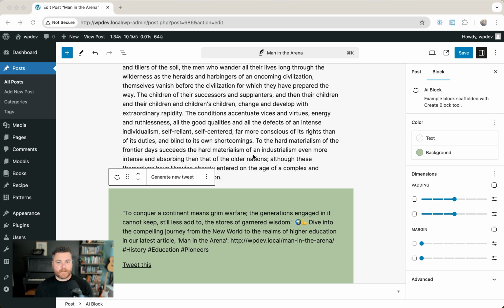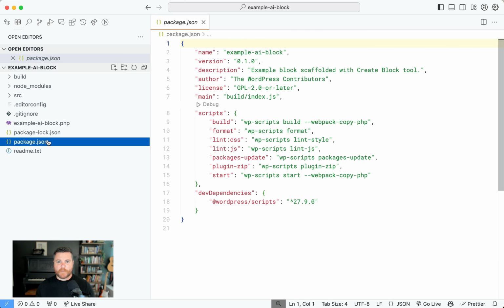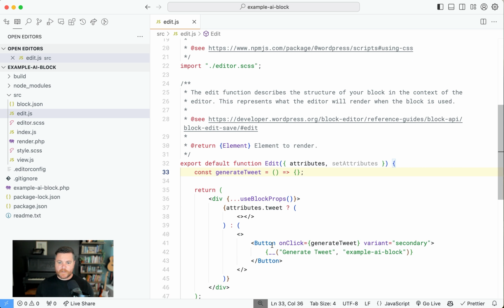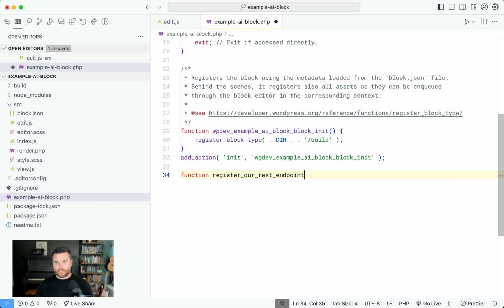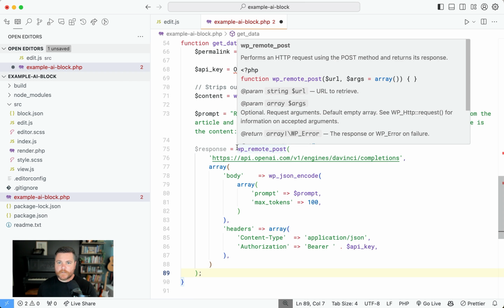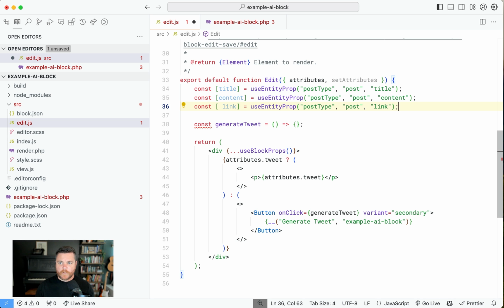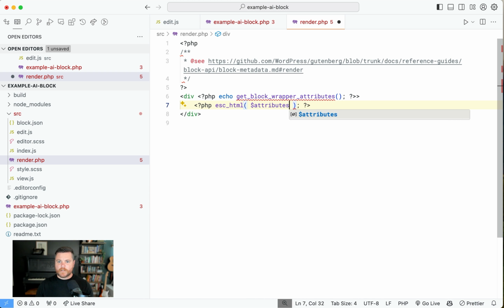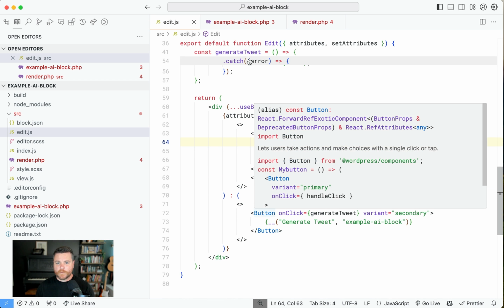Build a Custom AI Block in WordPress with OpenAI Integration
Let's create a custom WordPress Gutenberg block that connects to OpenAI’s API. Our block will feed the post content to OpenAI in order to generate social media posts. Along the way, we'll focus on challenges like integrating API calls, getting post data inside the editor, and securing API keys.

00:00 Creating a custom block in Gutenberg for WordPress with OpenAI integration
01:55 Creating a custom AI block in WordPress using OpenAI
05:57 Building a custom AI block in WordPress
07:55 Creating a generate tweet function and importing button component
12:01 Create a custom REST API endpoint for security
14:04 Implementing permissions for API endpoint access
17:51 Generate a tweet using OpenAI API for social media management
19:33 Ensure response is clean and contains necessary information
23:03 Using WordPress function add_query_arg to pass parameters and generate tweet
25:02 Custom AI blocks in WordPress can return more data via API endpoints for testing and customization.
28:44 Integrate AI into custom block using PHP for secure server-level interactions
30:22 Integrate AI capabilities into WordPress with OpenAI